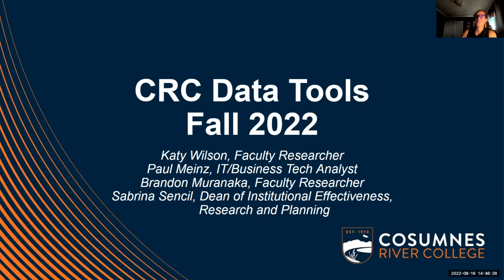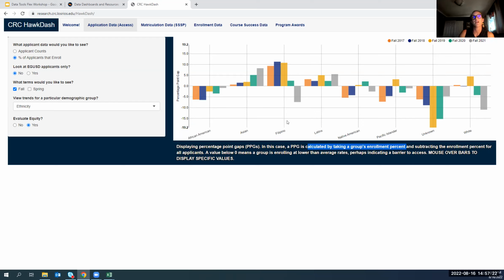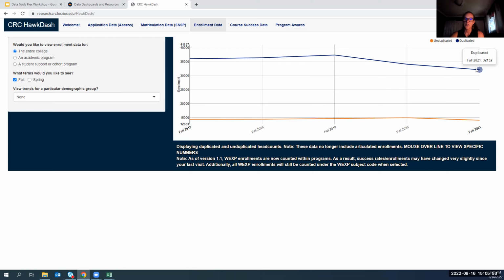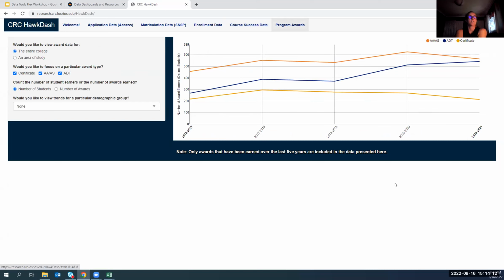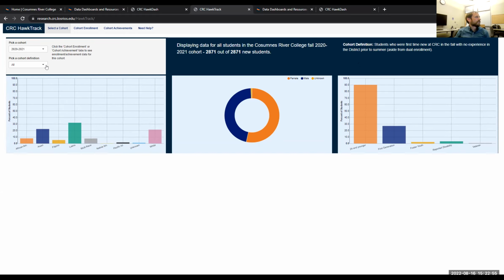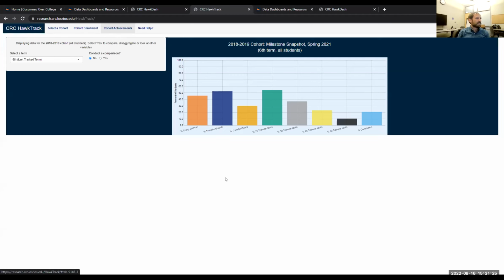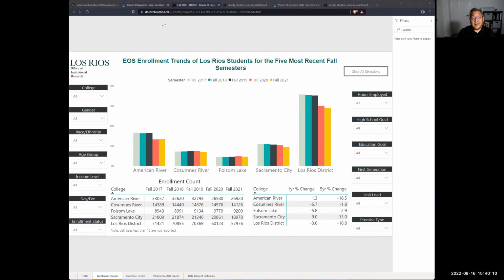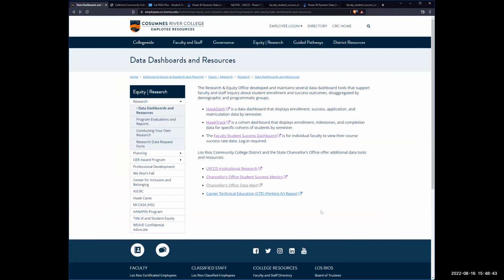2022 CRC FLEX: Data Dashboards